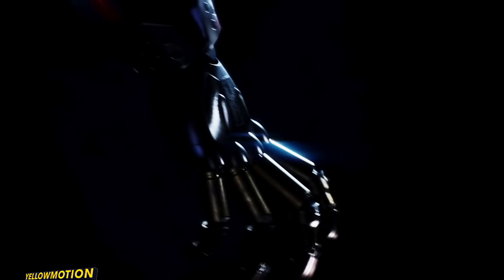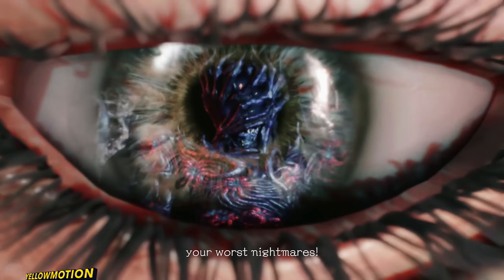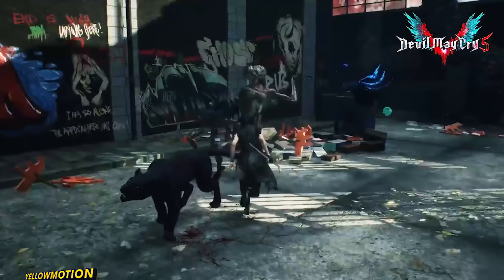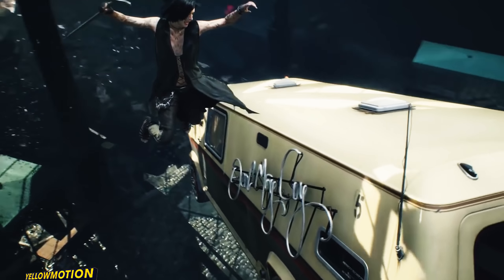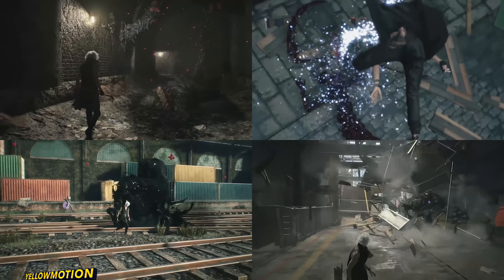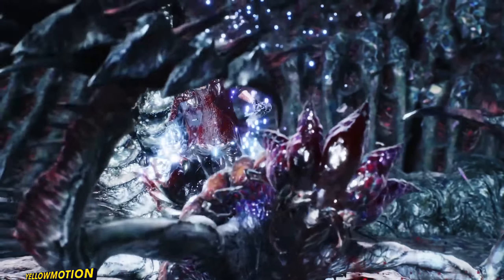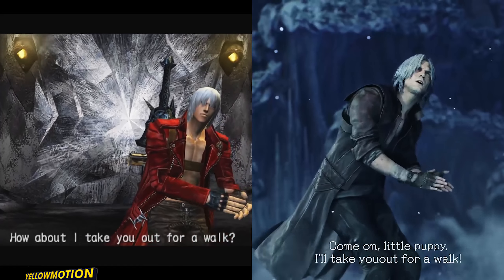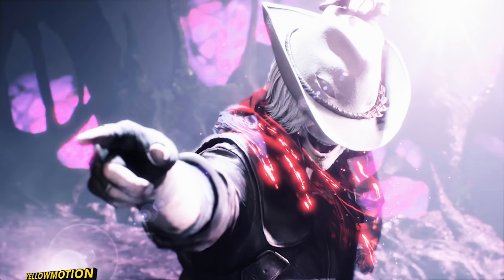DEVIL MAY CRY 5 | V Gameplay Trailer Breakdown / Nero, Dante (Majin) & Demon King In-depth Analysis!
In this Devil May Cry 5 video, I'm going to talk about V's Gameplay and give you an in-depth breakdown. I'm also covering Nero and Dante's New Weapons. But also The Demon King and more. As I’m going to tell you everything you need to know about it.

Get Devil May Cry 5 here!

DMC5 Collectors Edition

US XB1 / PS4
CA PS4 / XB1

Devil May Cry 5 Original Soundtrack